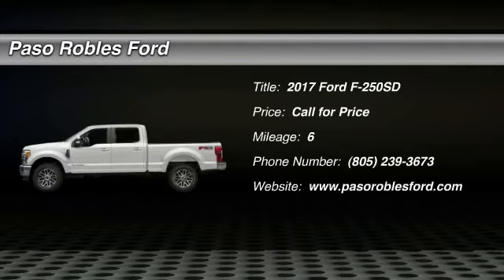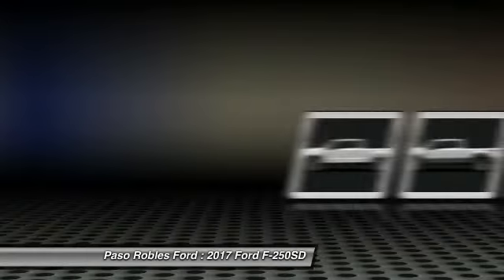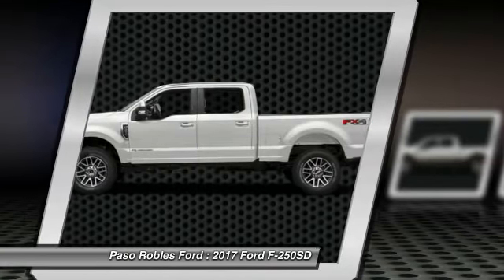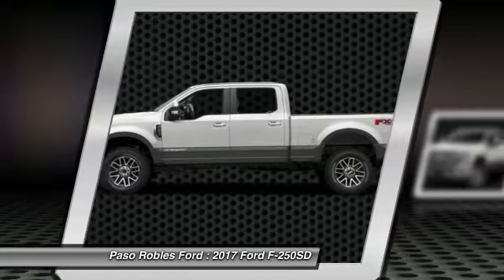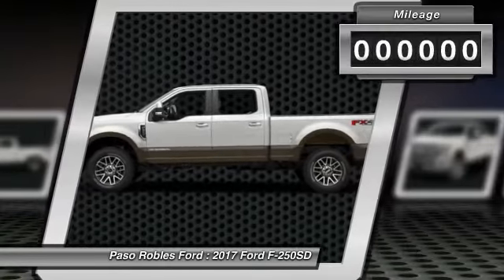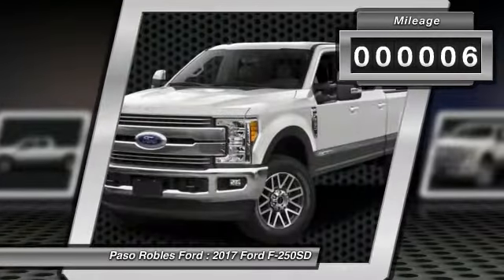2017 Ford F-250SD Paso Robles Ford CA I3814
2017 Ford F-250SD 4D Crew Cab

Don't miss this 2017 Ford F-250SD. It's equipped with great features. You'll want to take this  home. Make a great choice today.